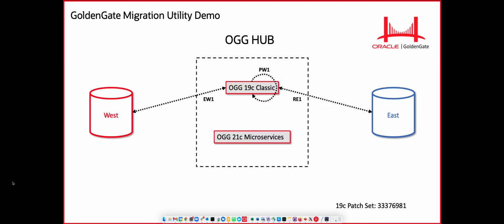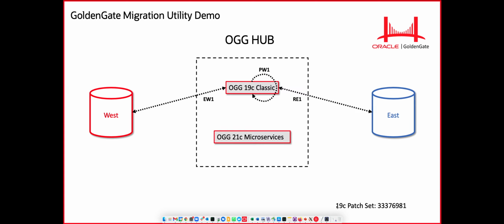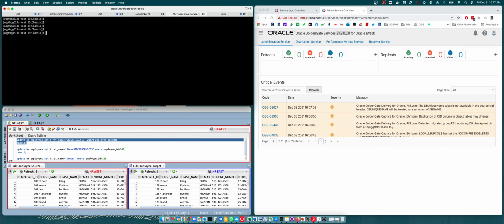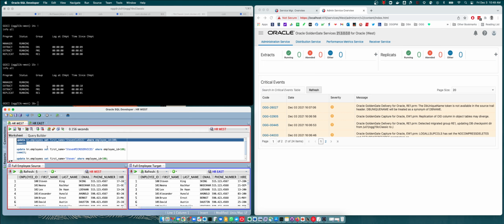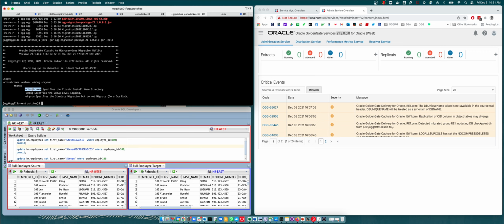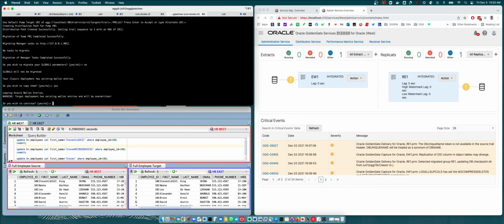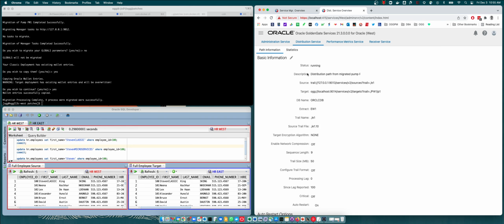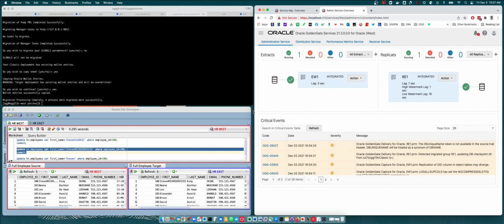Demo - GoldenGate 21c Migration Utility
This video is a demonstration of how the GoldenGate Migration Utility generically can help you when migrating from GoldenGate Classic Architecture to GoldenGate Microservices Architecture.

Patch for the 19c Classic Home I mentioned in the video is: 33376981

To download the GoldenGate Migration Utility 21c:  Patch 33565581